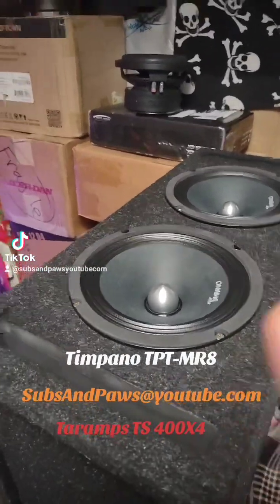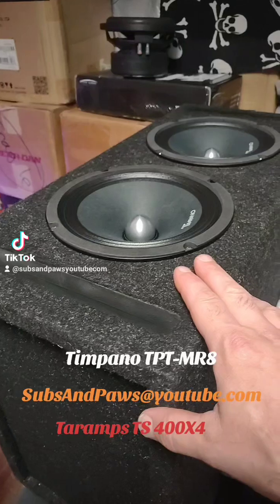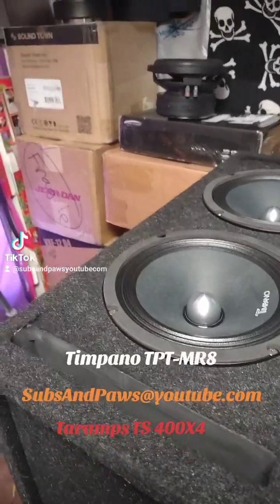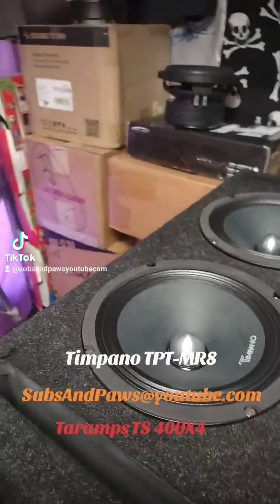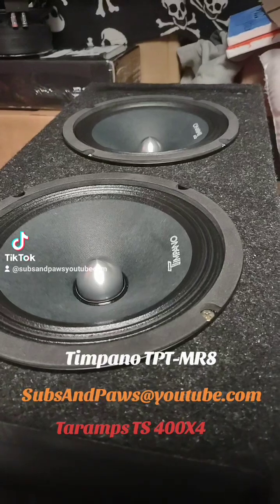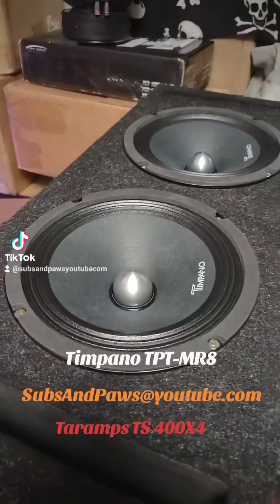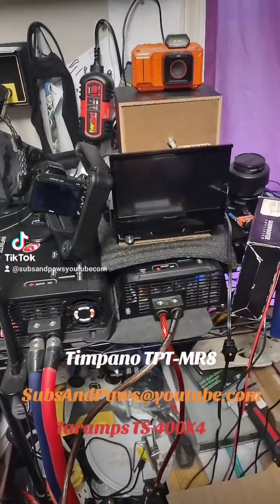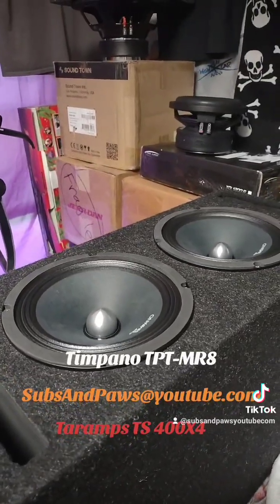Timpano TPT-MR8-4 Bullet